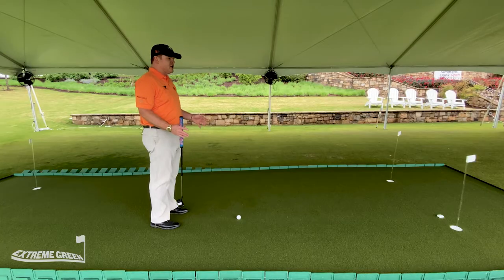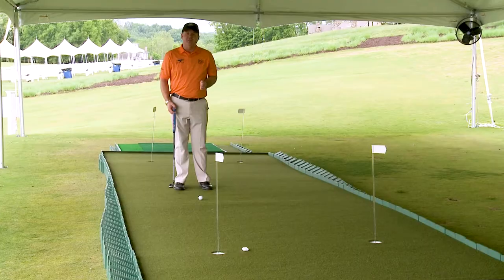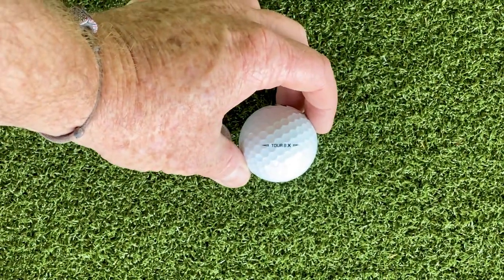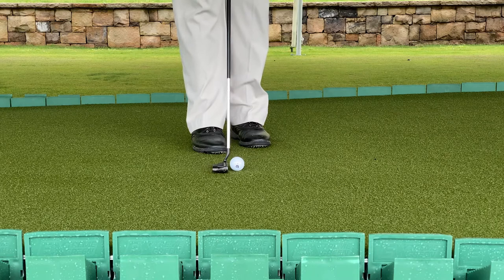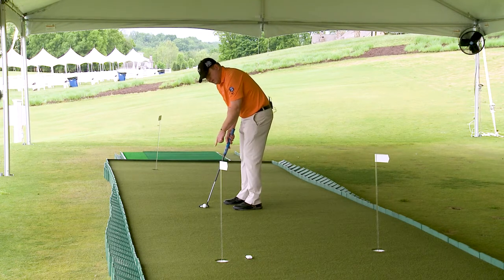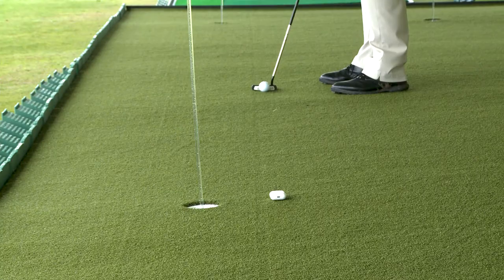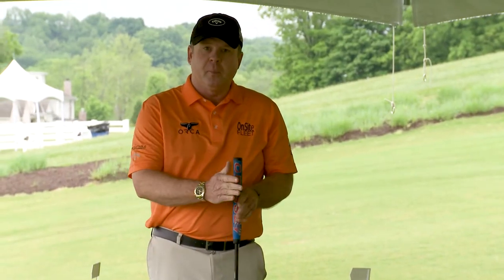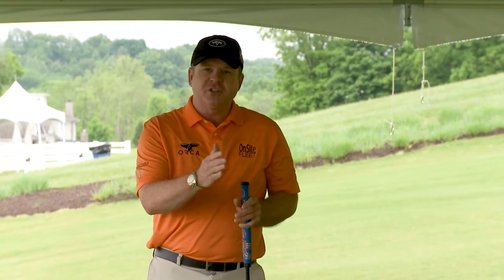Herring: How to sink more left-to-right breaking putts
PGA Teaching Professional Virgil Herring demonstrates how to handle the most difficult of putts for right-handed golfers, the left-to-right breaking putt, with tips on the Extreme Green adjustable putting green on how to choose the right line and match the speed to that line.